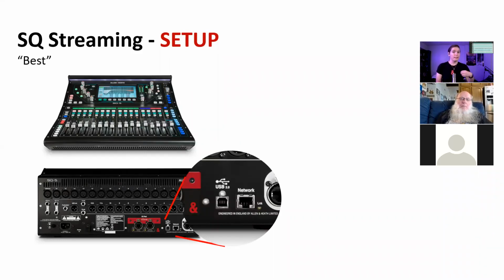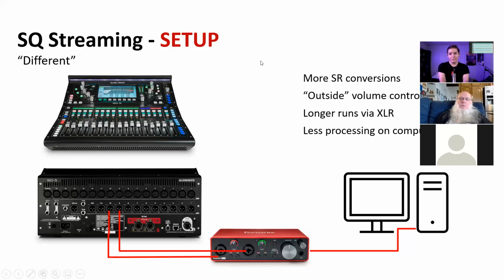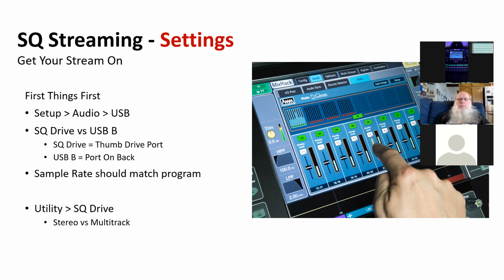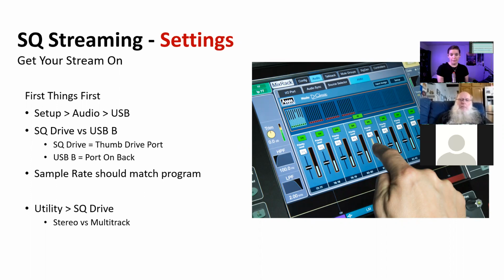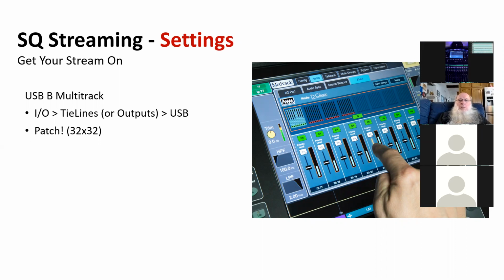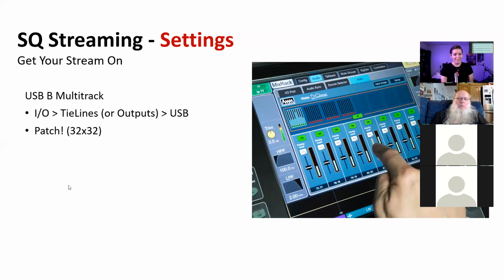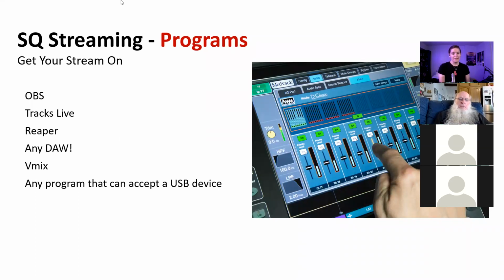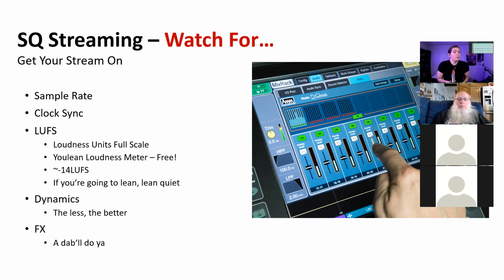(A&H USA mini masterclass) SQ Streaming: Get Your Stream On - Hosted by Samantha Potter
Streaming is here to stay and for many small churches or production companies, it can feel like a lot. How can we stream with the SQ consoles?
Learn how to get started streaming audio to and from your computer or laptop with your SQ console for streaming, multitracking, or for the thrill of the hunt! for a current schedule of free Allen & Heath Mini Masterclasses.